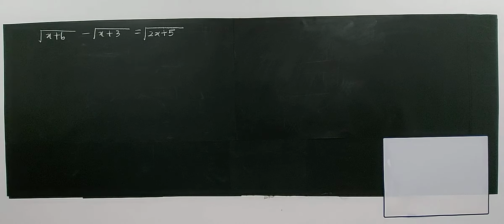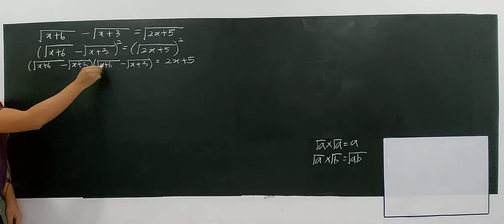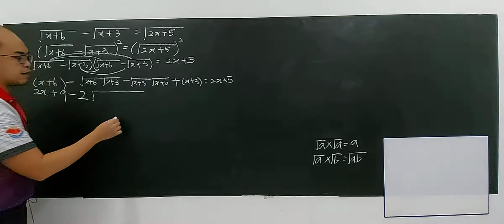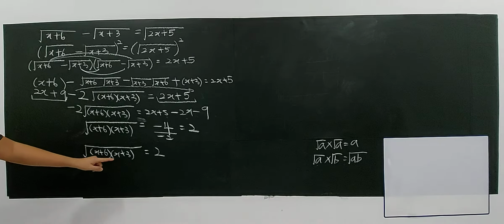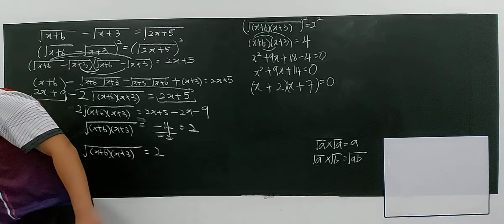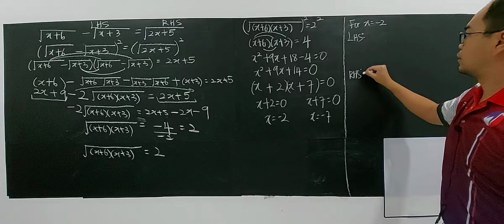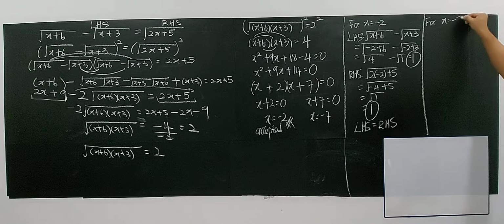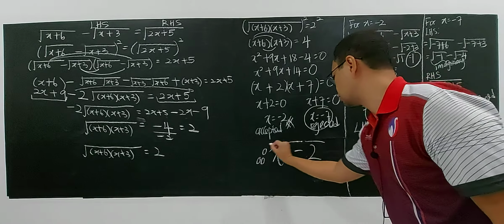EQUATIONS INVOLVING SURDS - 3 (CK MATHEMATICS CHALKBOARD)